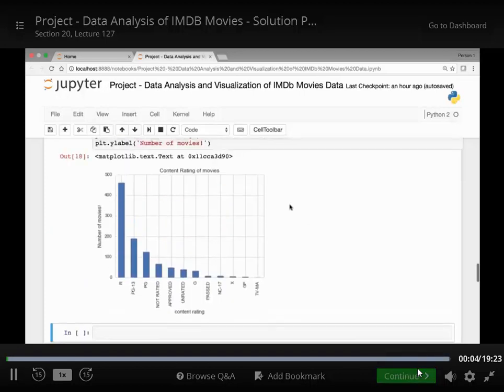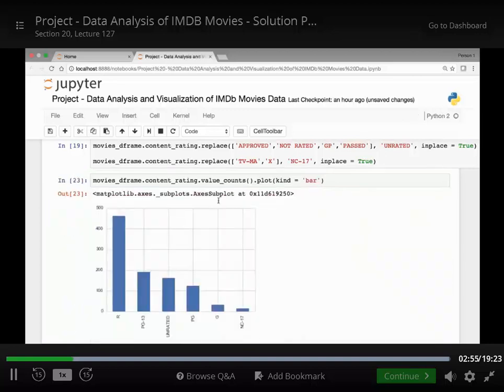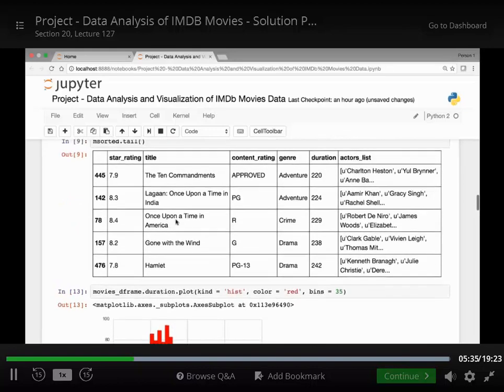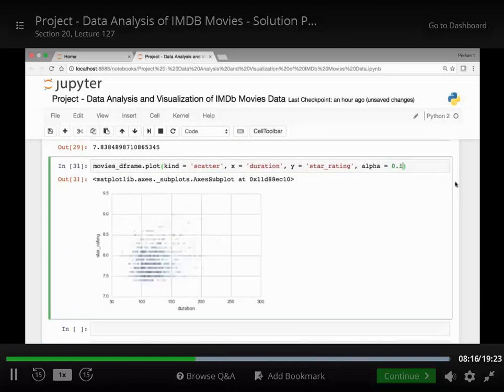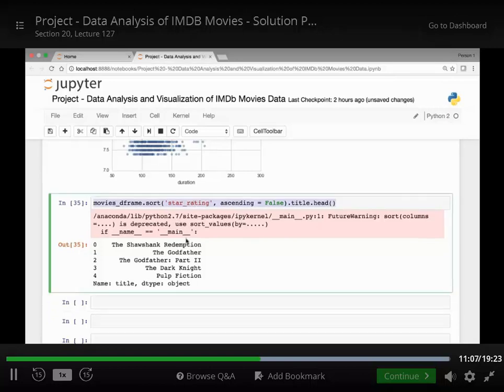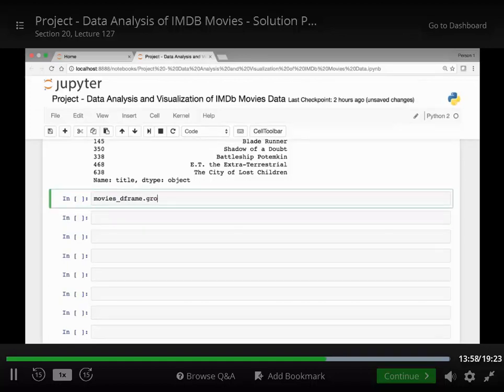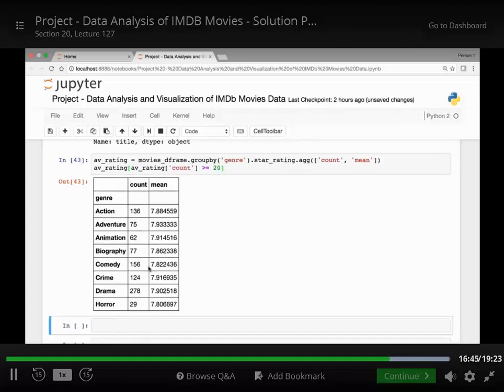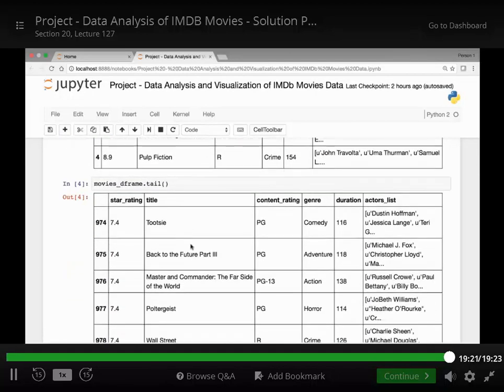127 Project Data Analysis of IMDB Movies Solution Part 2